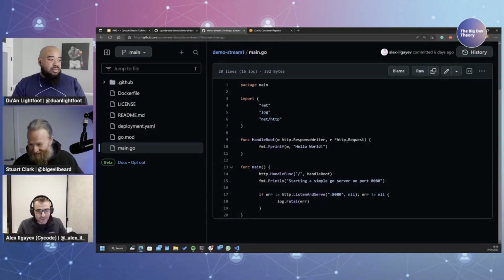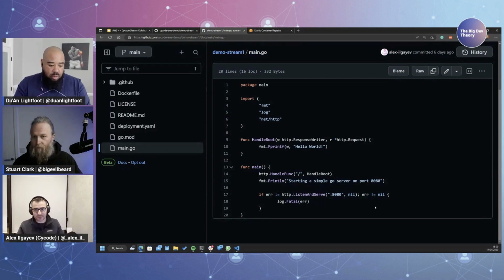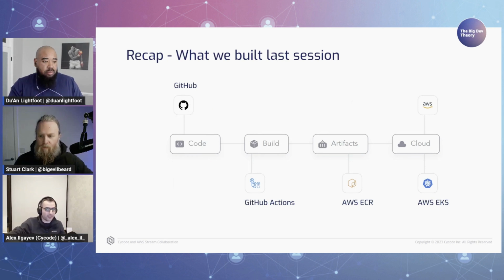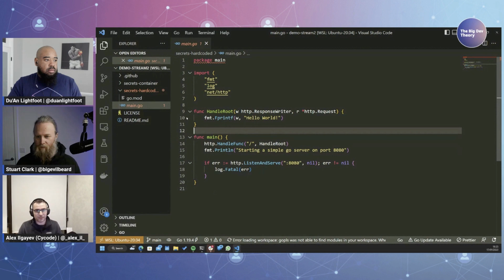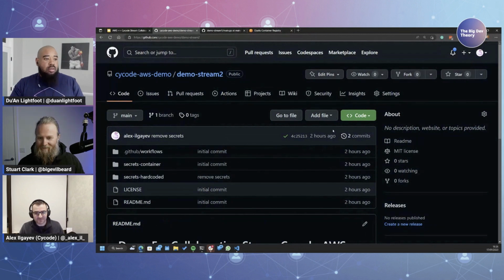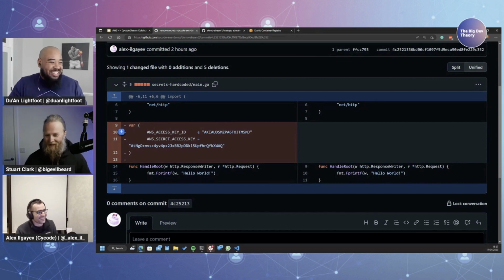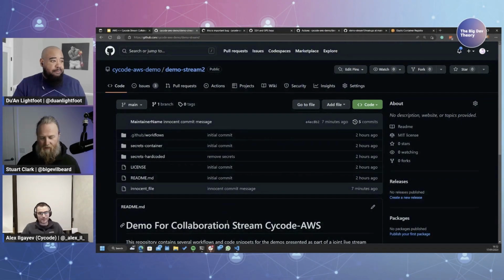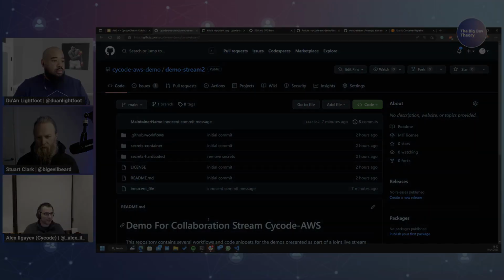Got Security Risks in your Pipeline?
Examine the various stages of the SDLC and the security risks that exist in each phase, from the development and integration stages, to the delivery and deployment stages. We will also explore the implications of security risks in the CI/CD process, including the potential for malicious actors to gain access to sensitive data and code, or to launch attacks on applications and systems.

☁️ Build On AWS is for the hands-on, technical AWS cloud builder who wants to become more agile and innovate faster. Learn more about technical concepts, cloud infrastructure development, and everything there is to know about building incredible things with AWS.